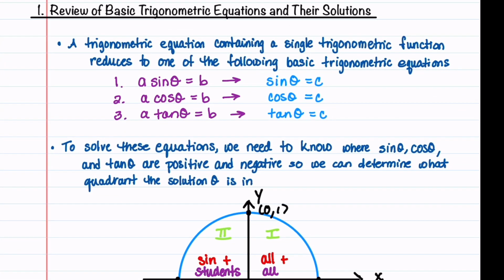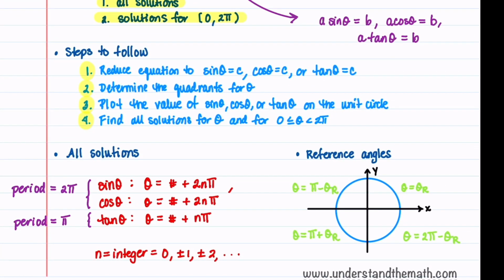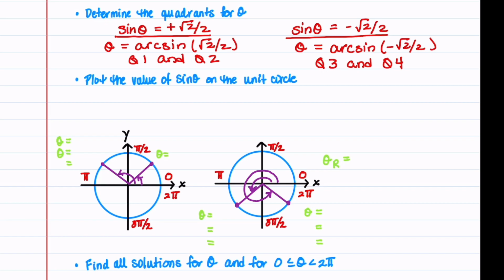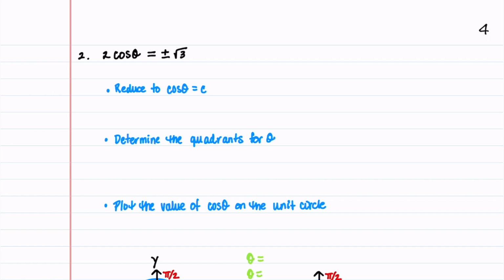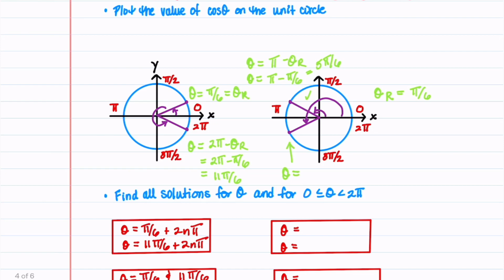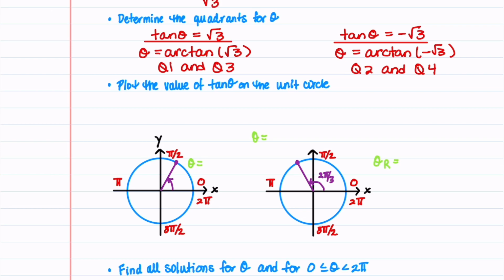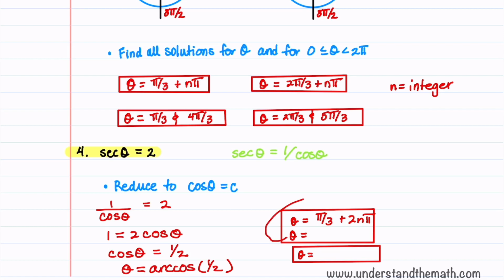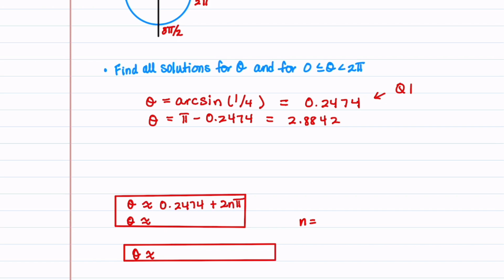How to Solve Trigonometric Equations | Learn By Examples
Learn how to solve trigonometric equations that contain sine, cosine, and tangent functions.  We explain in four clear steps how to find all solutions to trig equations of the form a*sinx=b, a*cosx=b, and a*tanx=b, and also solutions within the range [0, 2π). Understanding how to solve these types of equations is crucial, as all trigonometric equations reduce to these simpler forms.We will break down the process into four clear steps, which will help you tackle any trigonometric equation with confidence. Additionally, we will provide you with a reference angle chart to aid in your problem-solving.

Examples:
1. 2sinx = ±√2
2. 2cosx = ±√3
3. √3tanx = ±3
4. secx = 2
5. 4sinx = 1

*Timestamps*
00:00 Introduction
00:27 Basic Trigonometric Equation Solutions
02:10 Steps for Solving Trigonometric Equations
04:03 Sine Equation Example
08:16 Cosine Equation Example
11:55 Tangent Equation Example
15:34 Secant Equation Example
17:06 Equation Example Using a Calculator